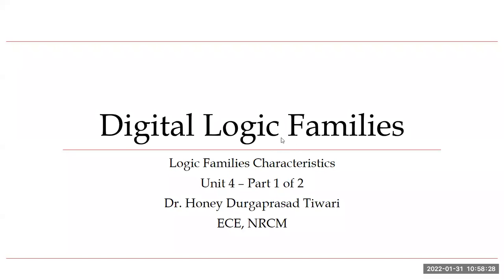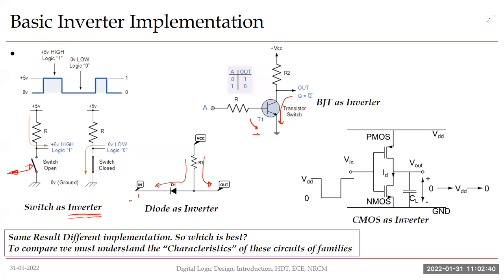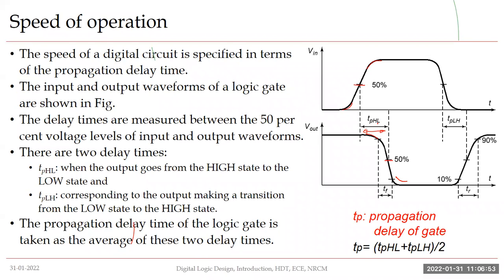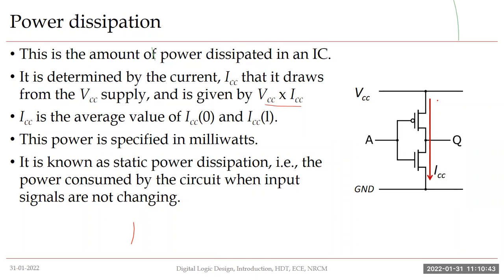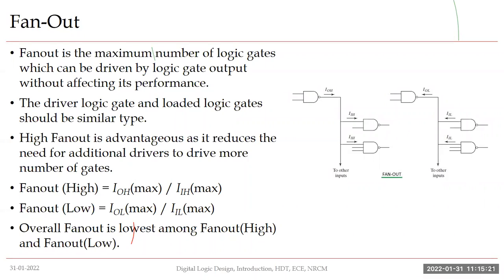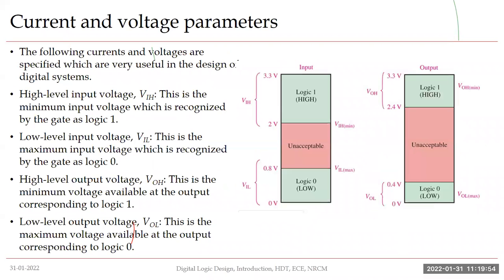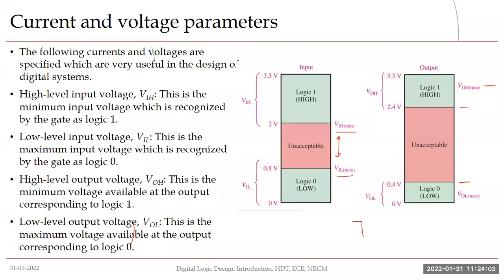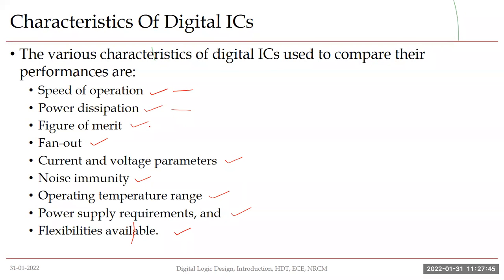JNTUH NRCM R20 2 1 ECE DIGITAL LOGIC DESIGN BY Dr HONEY DURGAPRASAD TIWARI